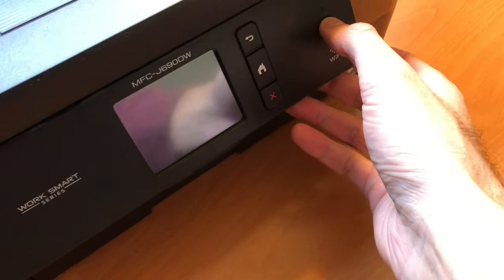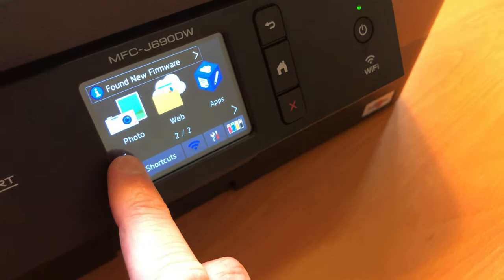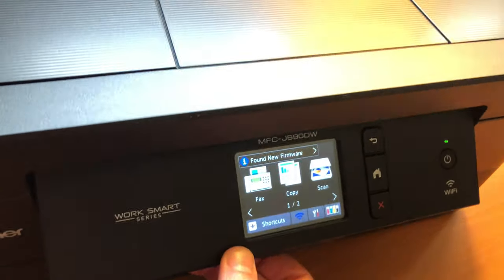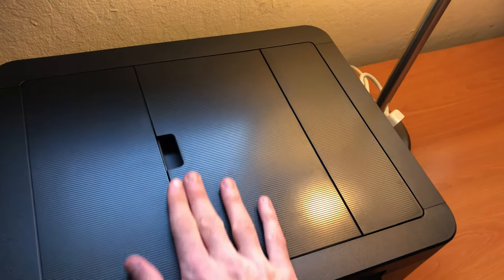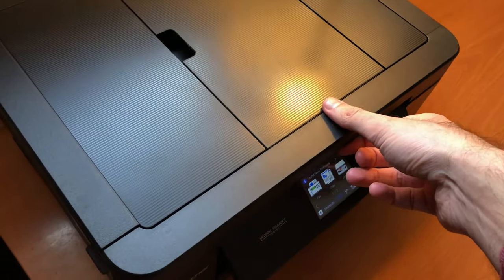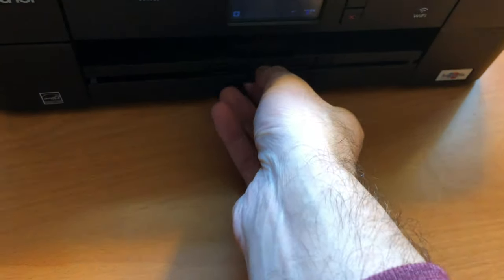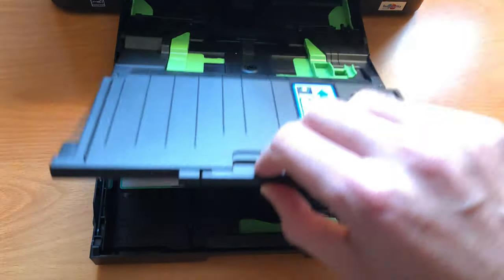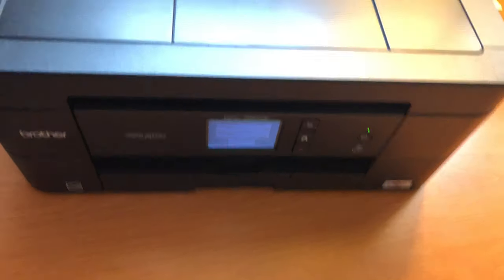Brother MFC-J690DW Printer Fax and Scanner (4k)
This is the Printer
I have found the wi-fi printer setup easier than some of the other past printers I've used.
✅ Many people support channels they like through donating, please consider donating through PayPal